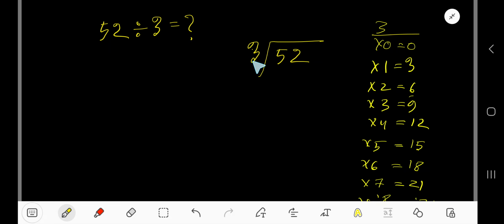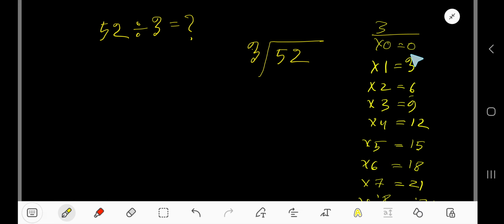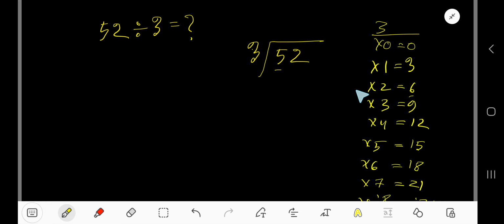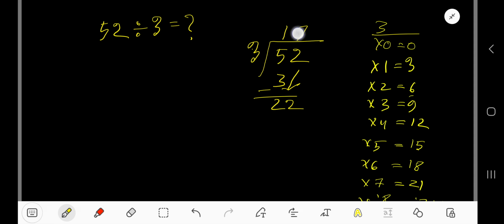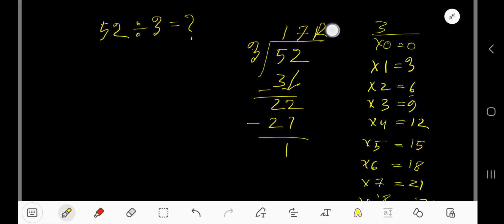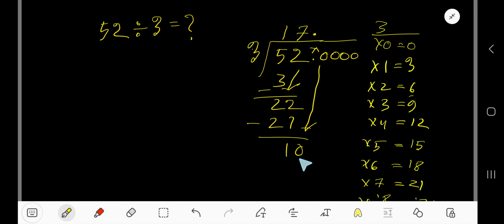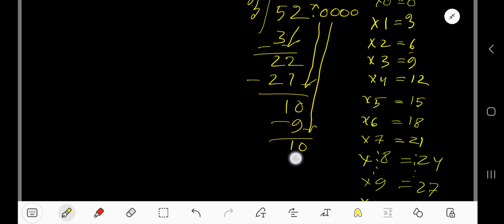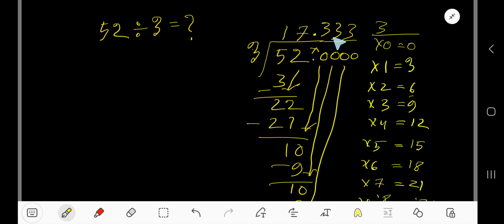52 Divided by 3 ||How do you divide 52 by 3 step by step?||Long Division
52 Divided by 3 ||52 ÷ 3 ||How do you divide 52 by 3 step by step?||Long Division